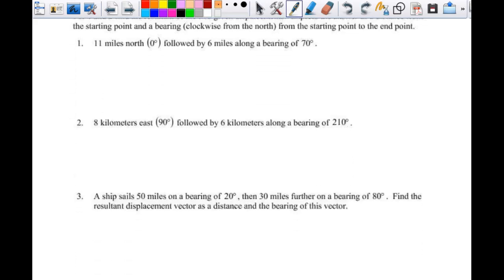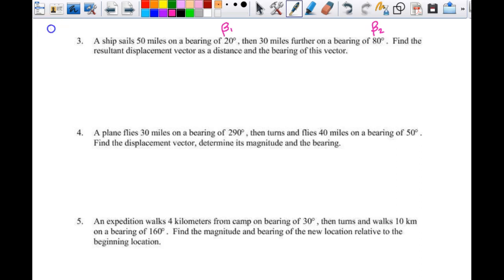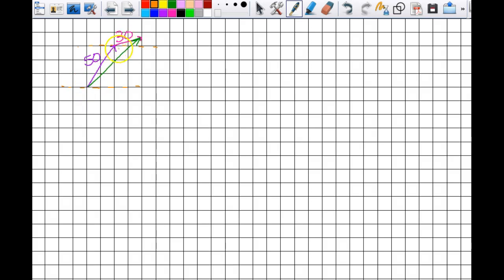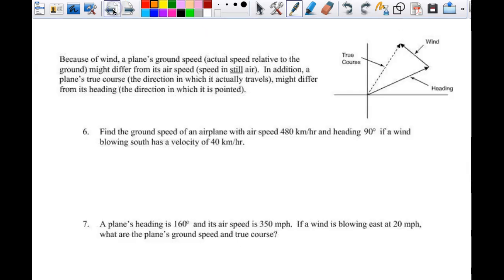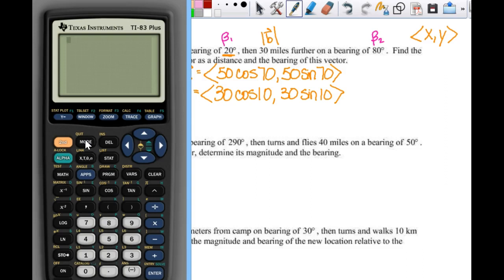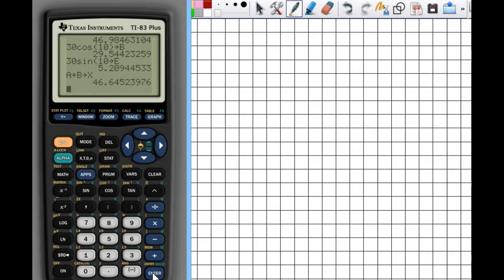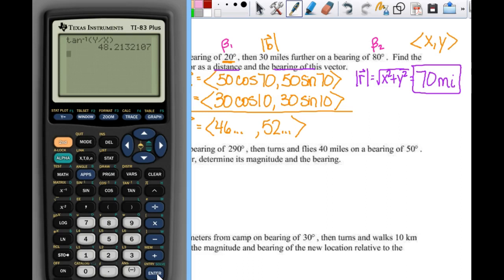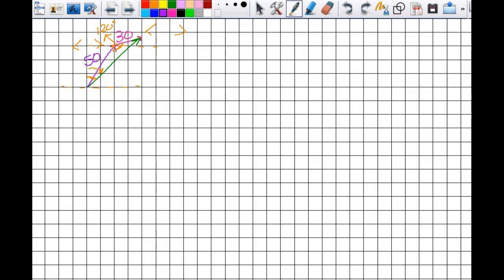Applications of Vectors 5PC1718